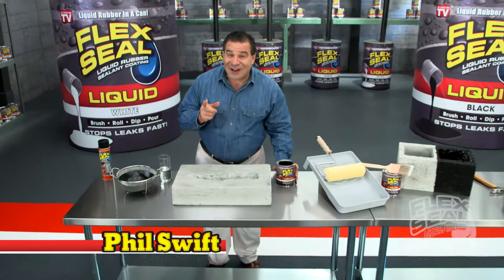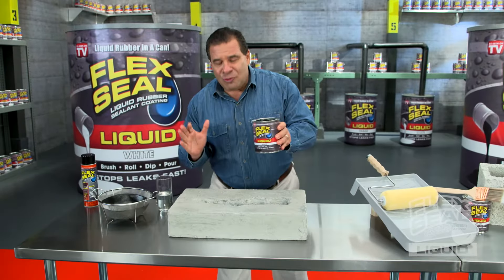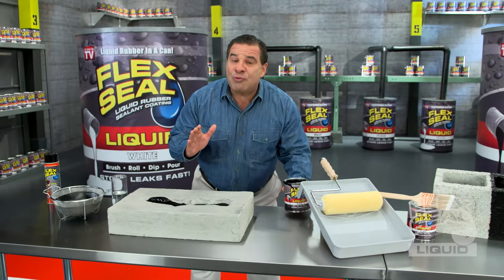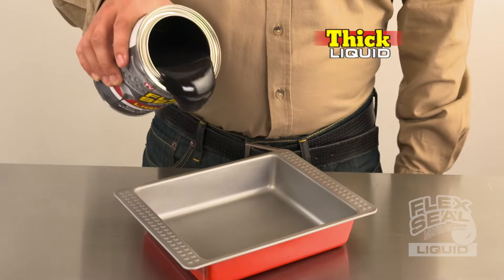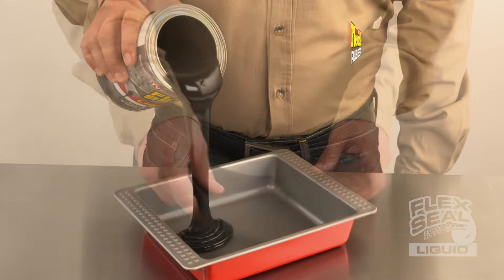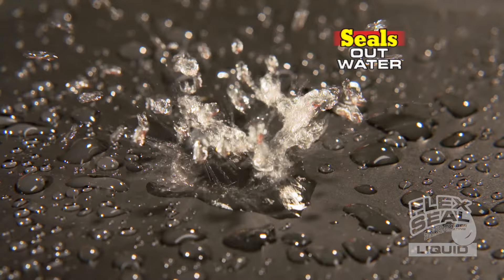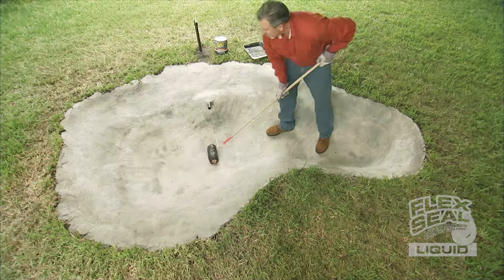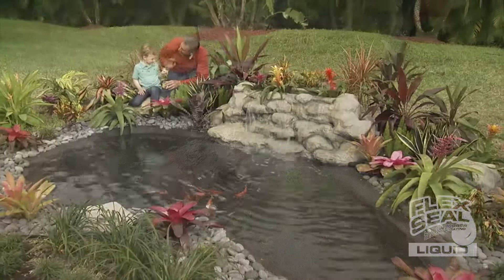Flex Seal Liquid Rubber Sealant Coating White 32-Oz. Can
Flex Seal® Liquid Rubber Sealant Coating is a thick rubberized liquid that you can brush, roll, dip or pour. It starts out as a thick liquid and dries to a strong, flexible, watertight, rubberize...